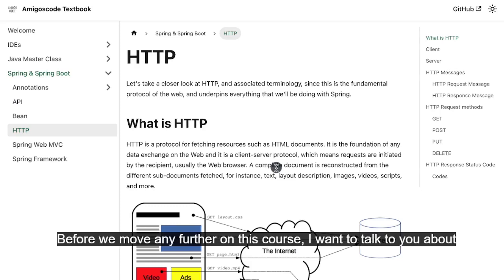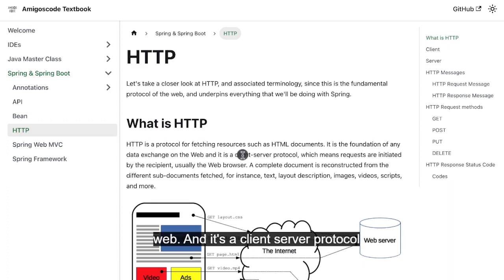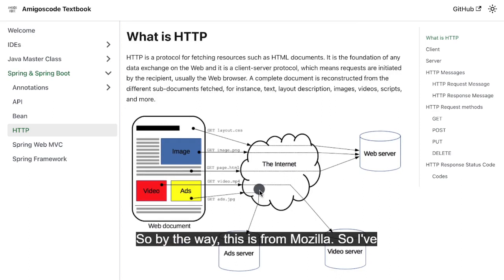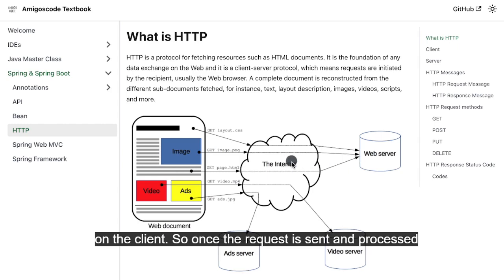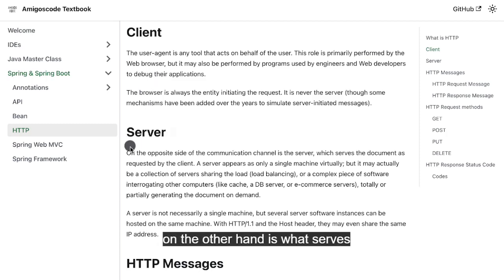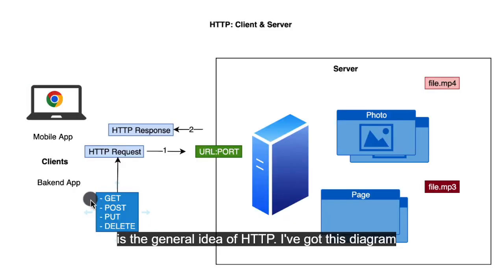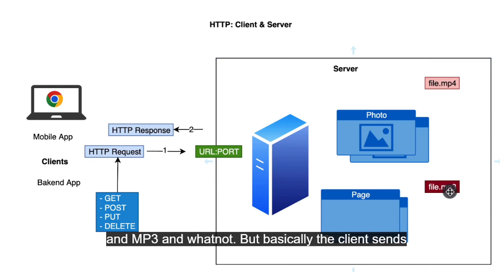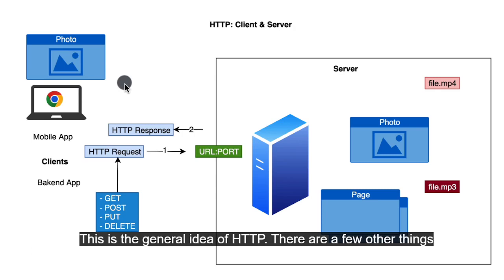0027 Introduction to HTTP HTTP REST and APIs